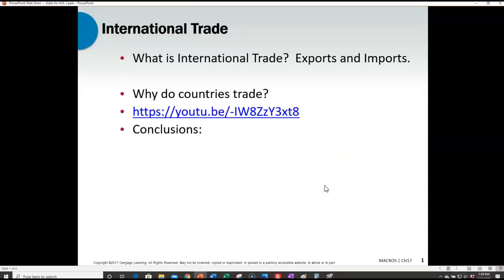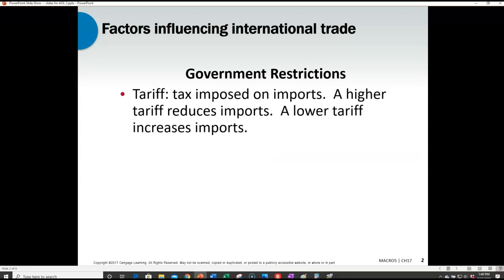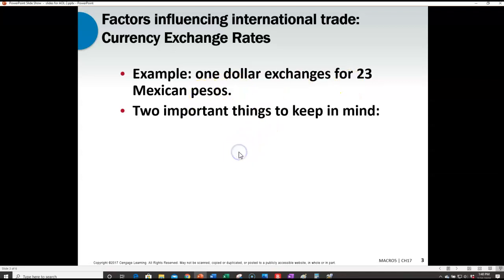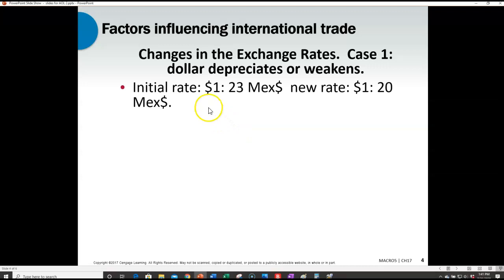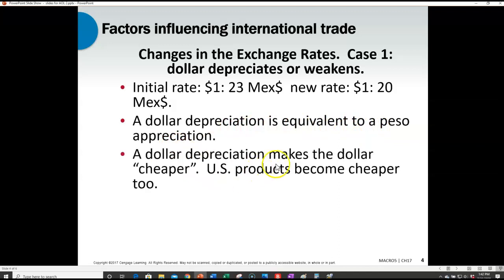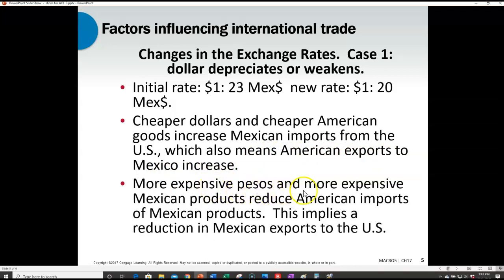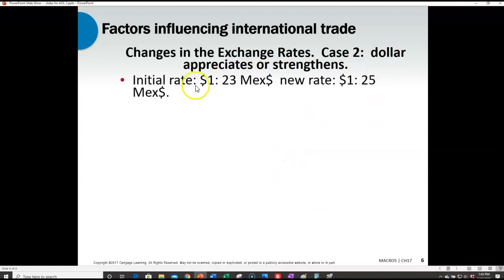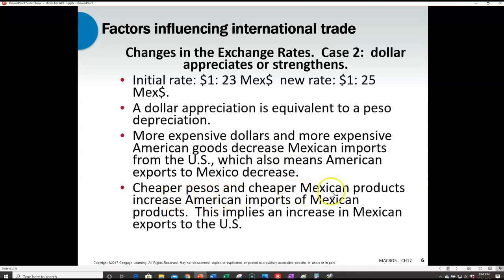AOL_Intl_Trade